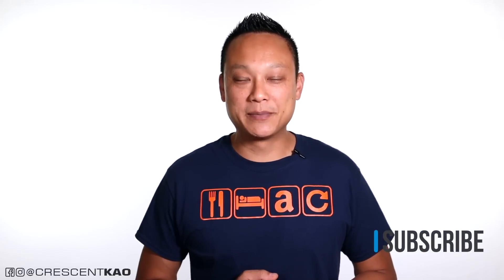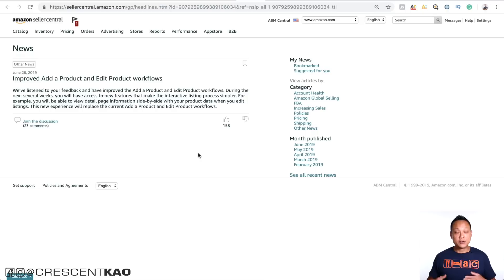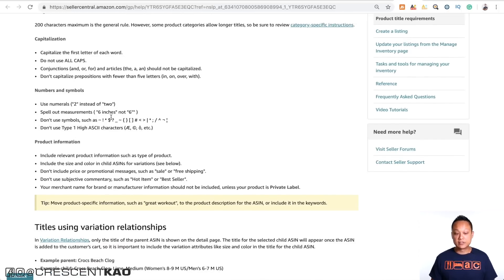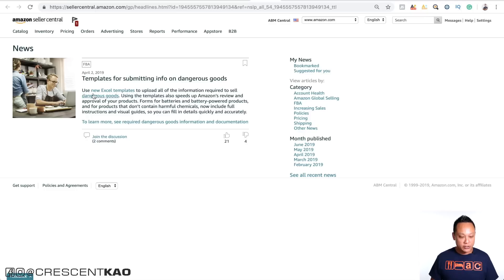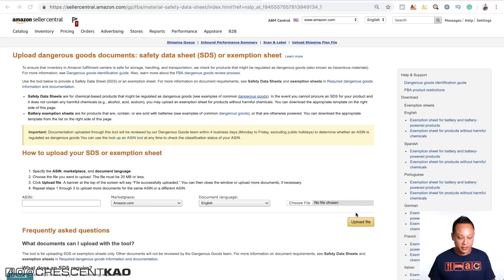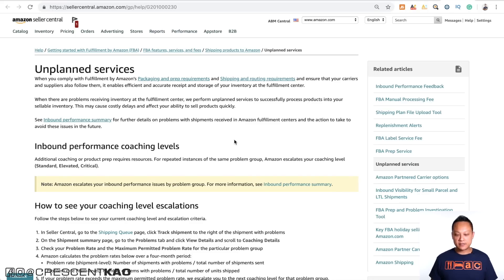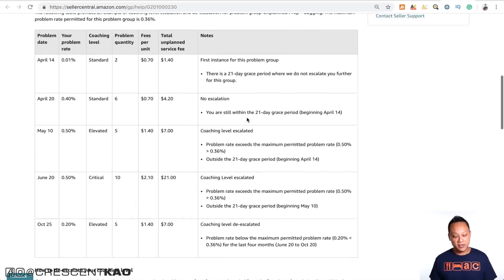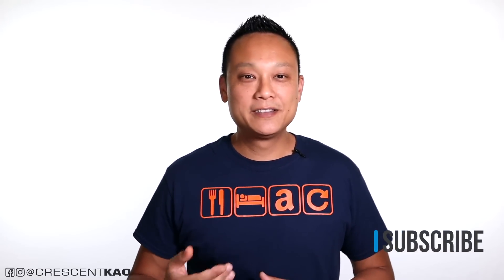New Amazon FBA Changes That Will Affect Your Account in 2019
I discuss some of the recent updates and policy changes that Amazon has implemented that can affect your business, account health, and penalties.

Product Title Requirements

Linking Accounts for Global Selling

Packaging and Prep Requirements

Shipping and Routing Requirements

Unplanned Services